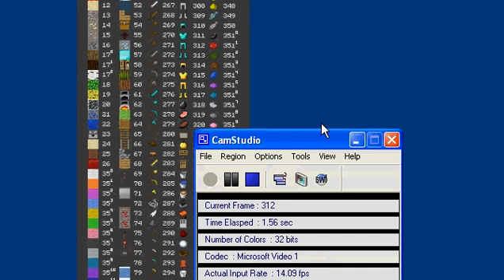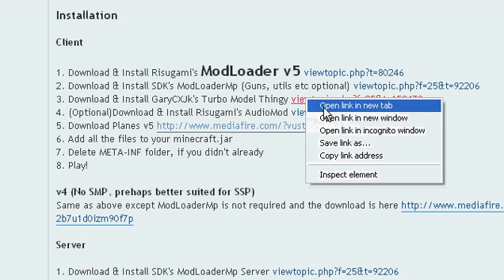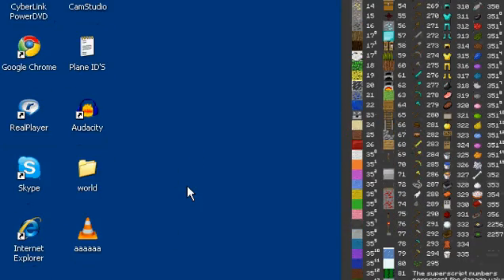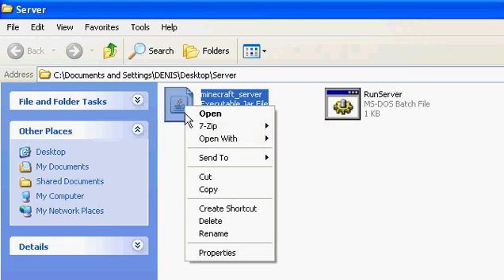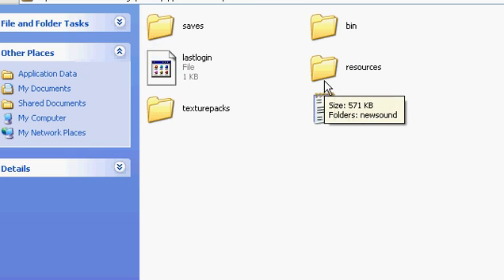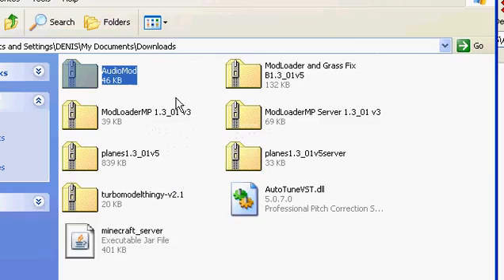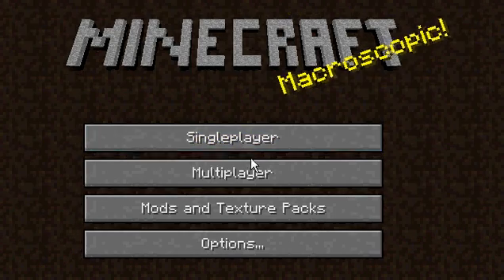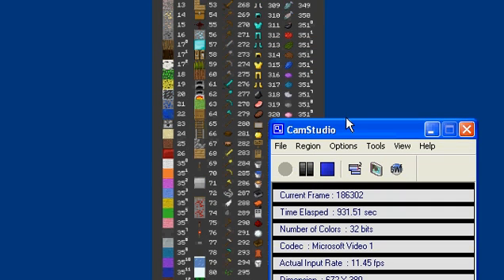Minecraft: How to Install Planes Mod In SMP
No-GUI Code: java -Xmx1024M -Xms1024M -jar minecraft_server.jar nogui
Planes IDs for /give command:
Biplane: 23259

Folker: 23266
Sopmith: 23276
Spitfire: 23320